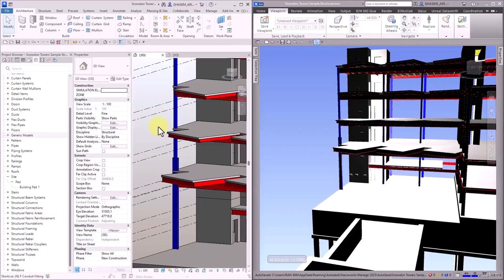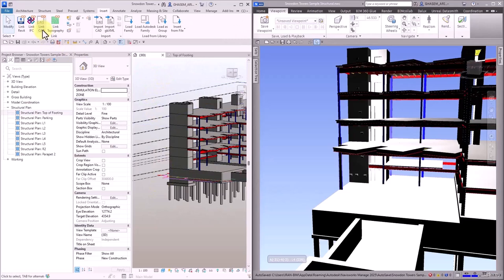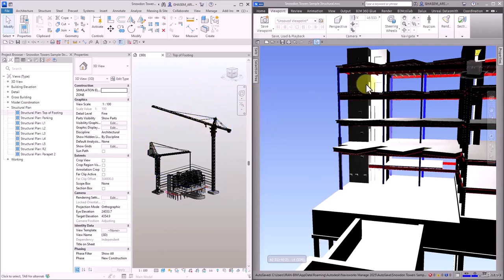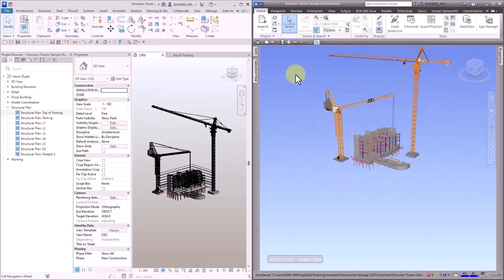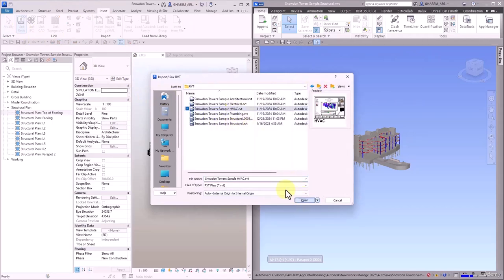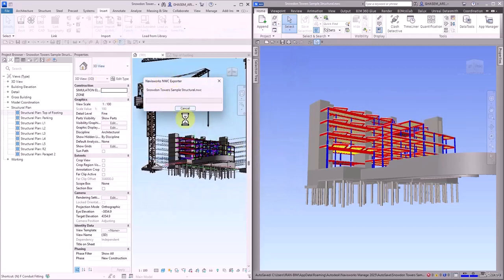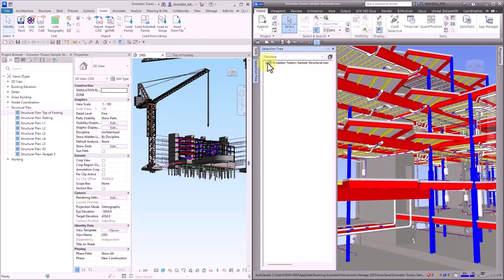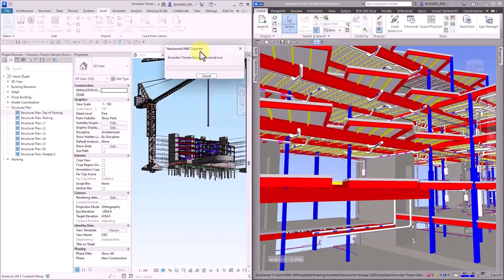5 Linked Files for Transferring Revit Models to Navisworks